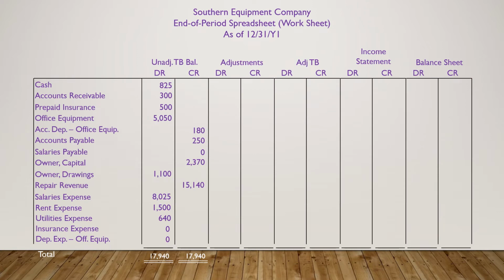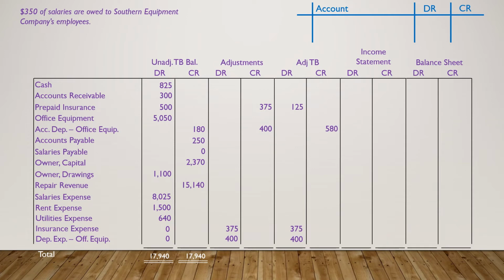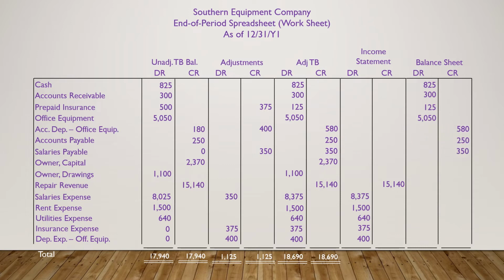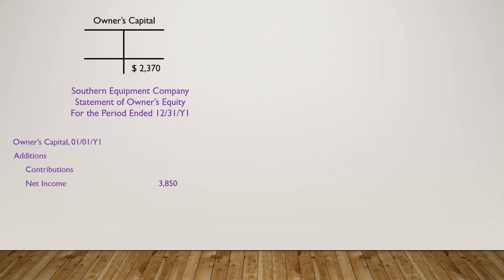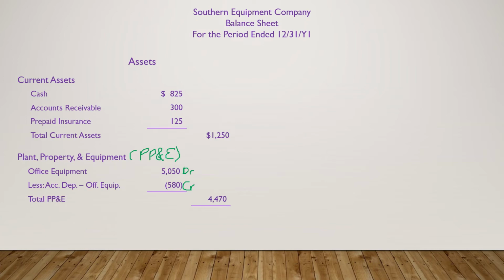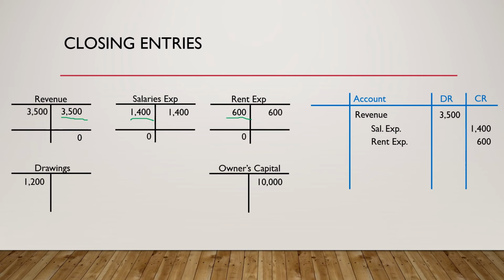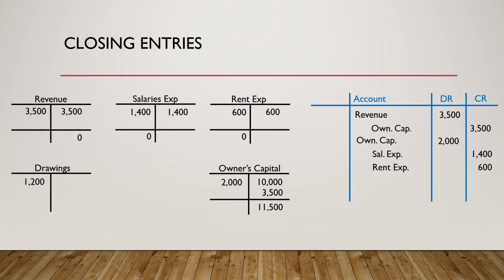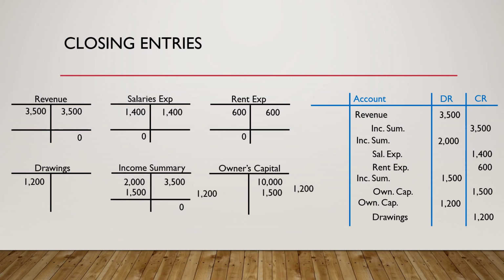WB Chapter 4 Solutions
The accounting closing process for the period end.